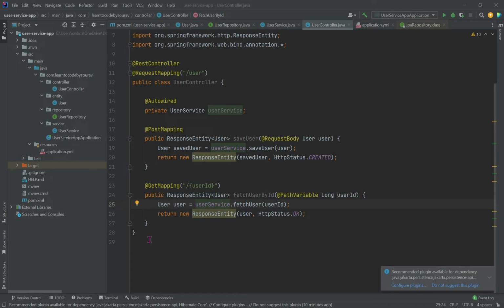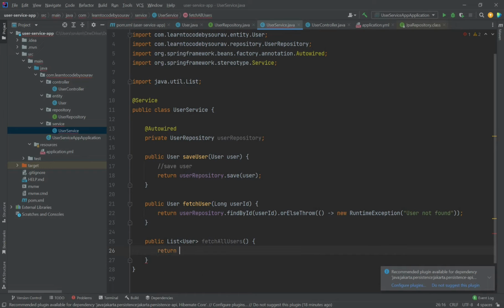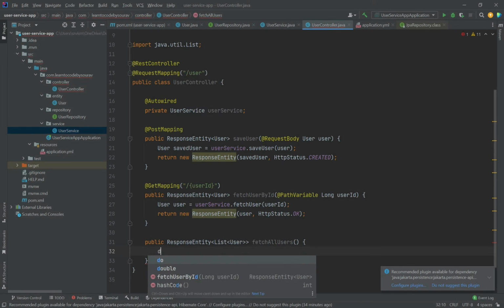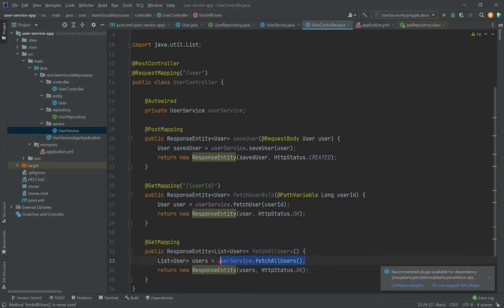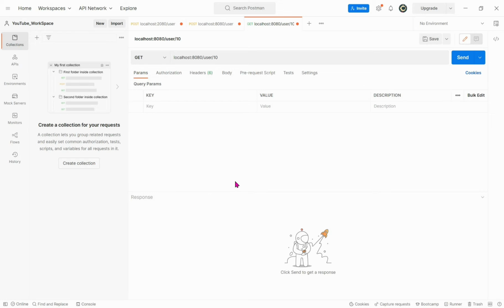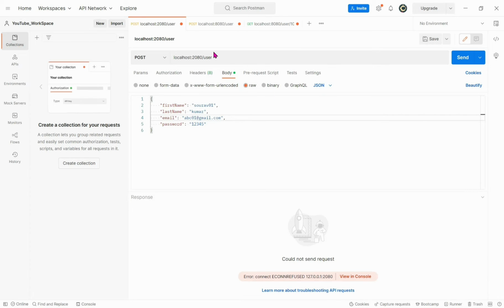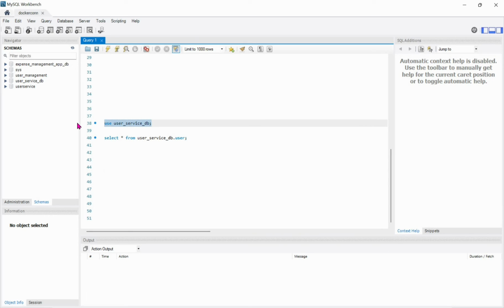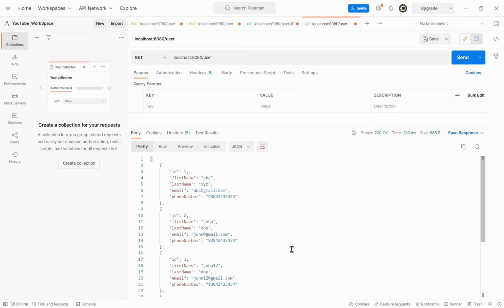Part 5 | Fetch All Users API Implementation | How to develop REST API using Springboot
This video is a continuation of its previous video. In this video, I am gonna show you how to create an End-to-End working Rest API to Get All Users from DB.
And we will test that API with the Postman tool.